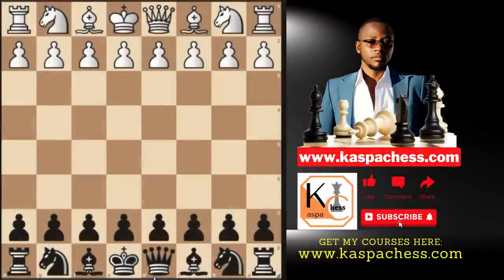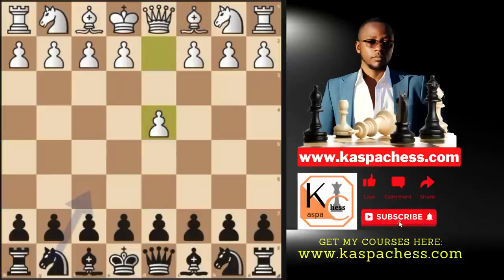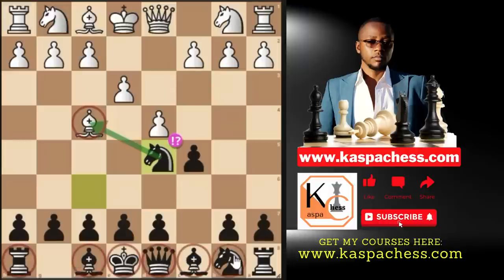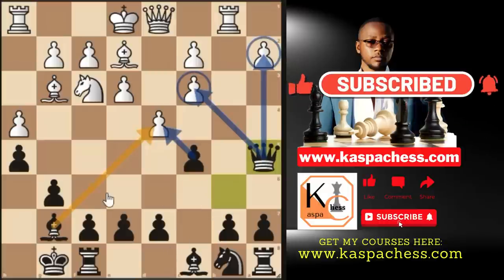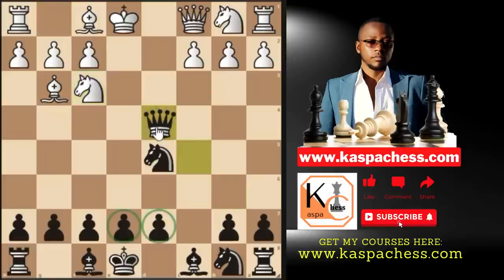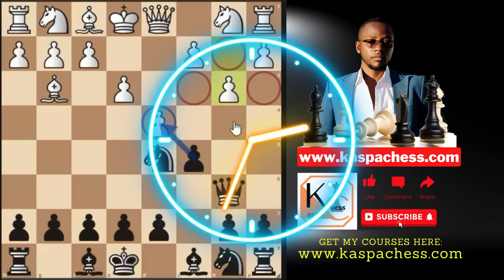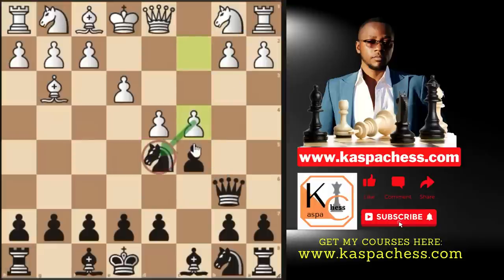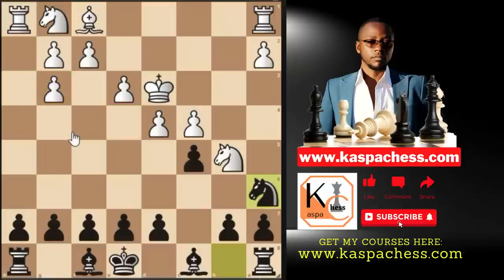A Shocking Response to the London System!!!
Course Attributes:

Pros:
1. Easy to learn for beginners and intermediate level players;
2. Presented in a layman's language;
3. Coming together with very well annotated Master PGN files.
4. Coming together with supportive docs containing chess principles that may help you.
5. Tested against real games using the Lichess Masters Database.

VIDEO DESCRIPTION:

The strategy that I recommend in this video as a response to the London system is aimed to take the London players out of their safety zone. The London System is one of White's most popular setups and one of the most annoying to face. No matter what we do as Black, London players often prefer to play the same opening moves. So sit back, unwind, and enjoy the video.

CHAPTERS

00:00 - Intro
03:30 - Nc3 Line
04:47 - Qc1 Line
07:26 - b3 Line
08:40 - Na3 Line
11:11 - c4 Line
13:56 - What to Avoid!